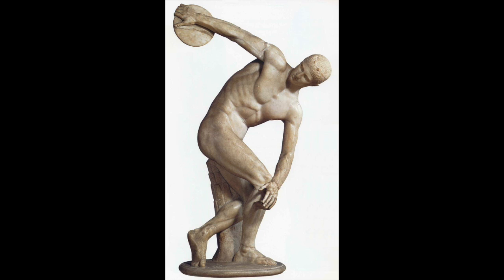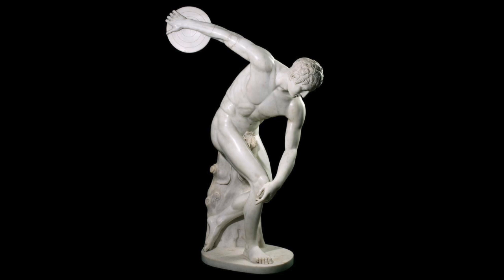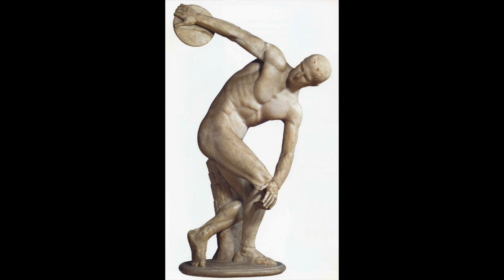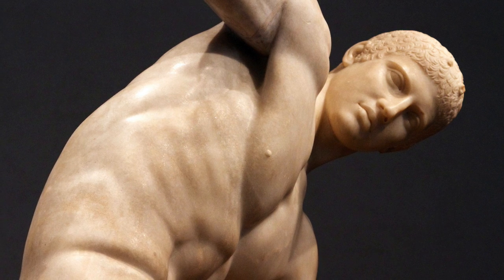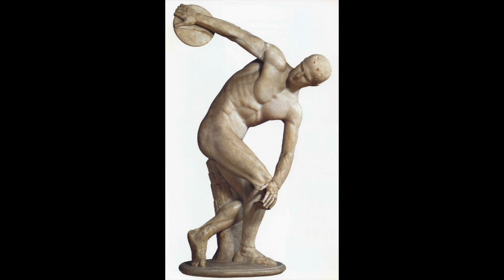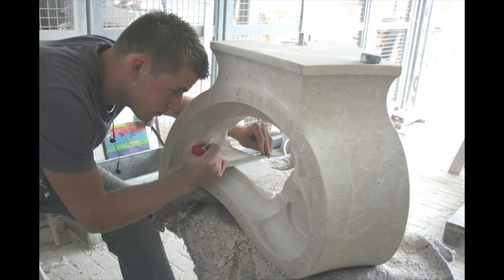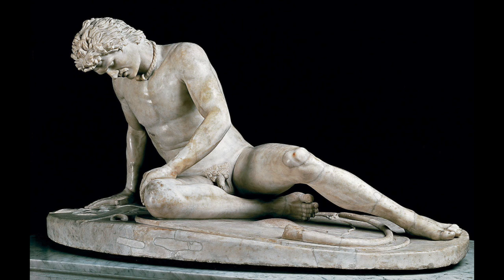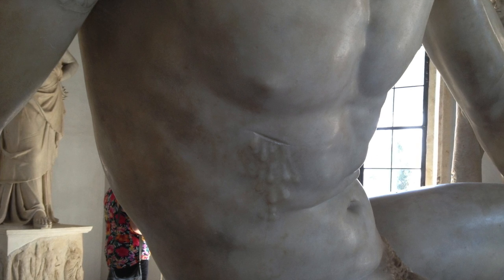Myron and Attalus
Liana Doellerer and Paul Sargent discuss Myron's Discobolus and Attalus' Dying Gaul